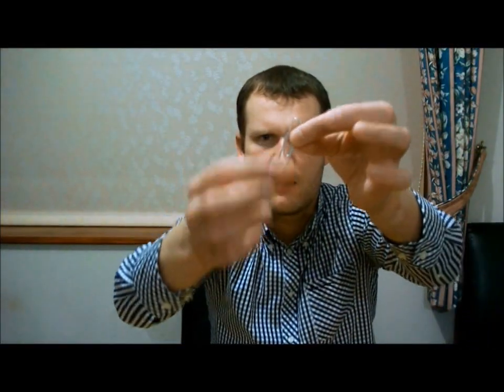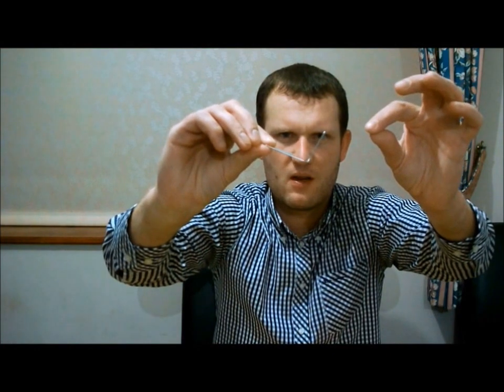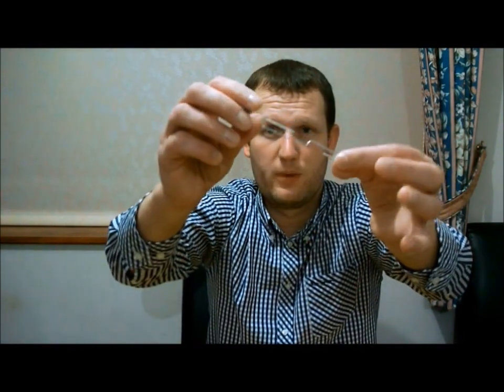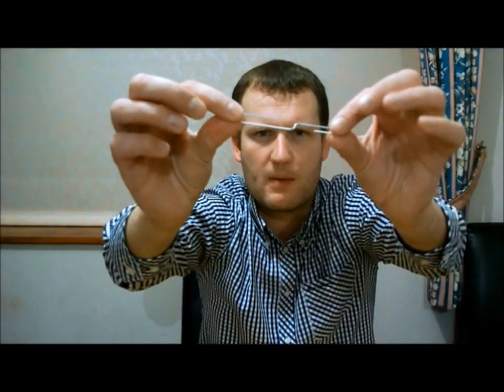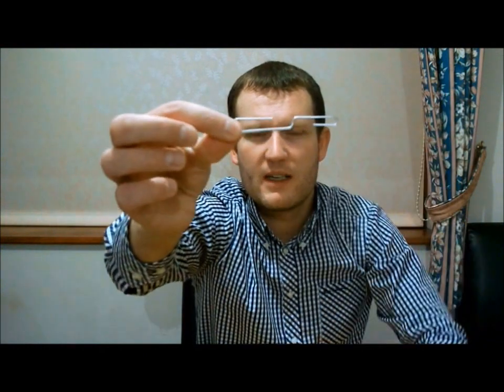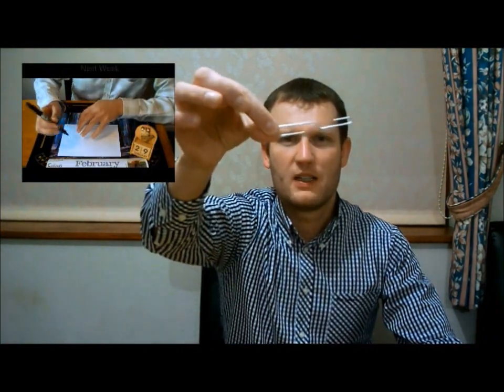Paper Clip bending with the power of the mind! | Magician Patrick Aitchison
Paper Clip bending with the power of the mind! Magician makes a paper clip bend with the power of the mind!